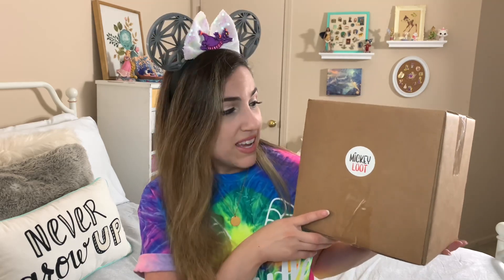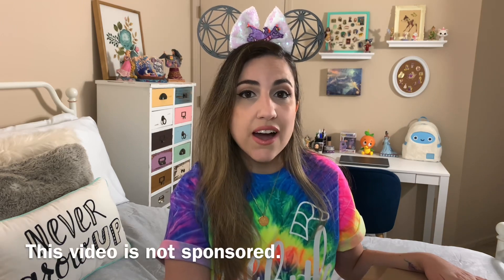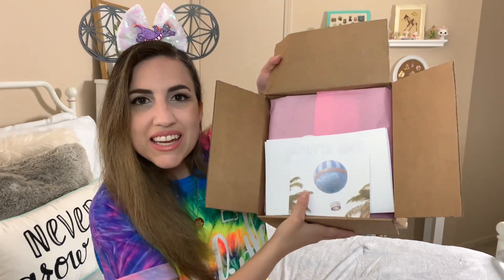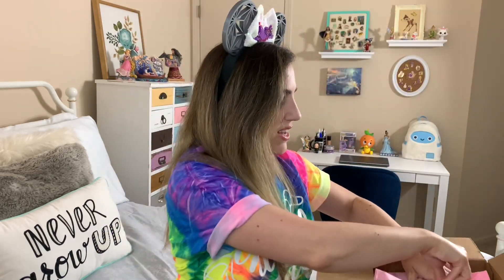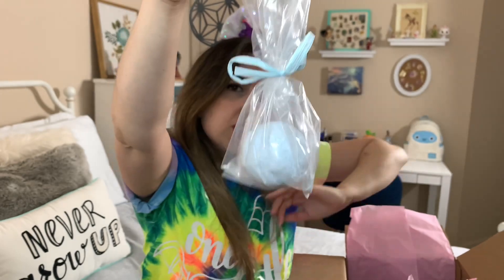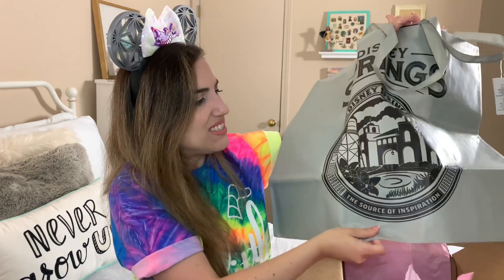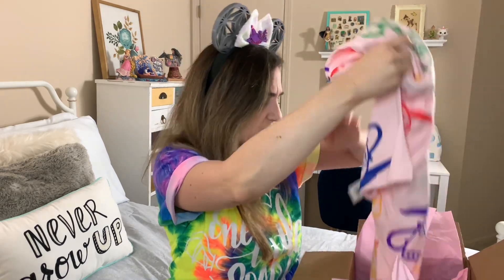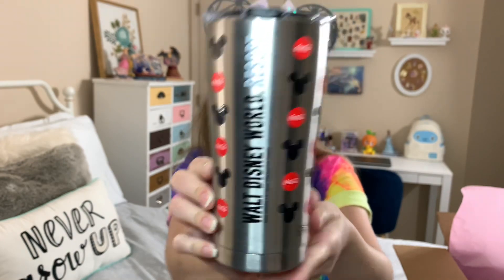My First Mickey Loot Unboxing! Disney Springs Themed Box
Hey guys!! In this video I open my very first Mickey Loot box. I chose a one time box themed to Disney Springs.